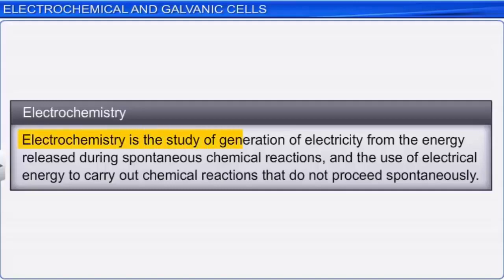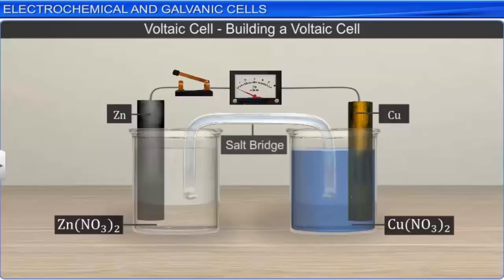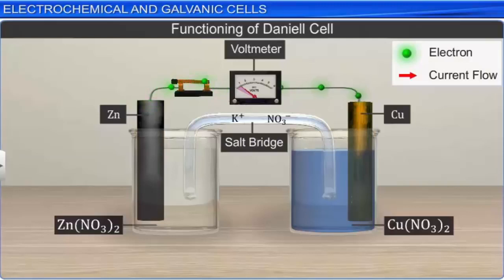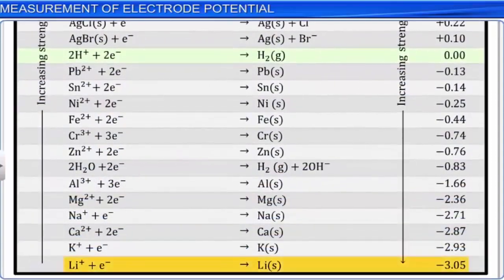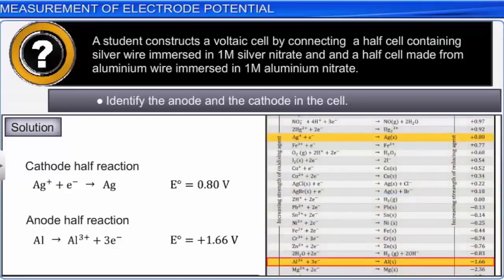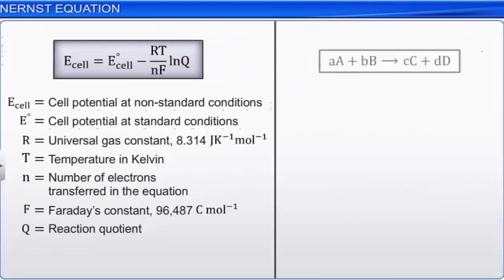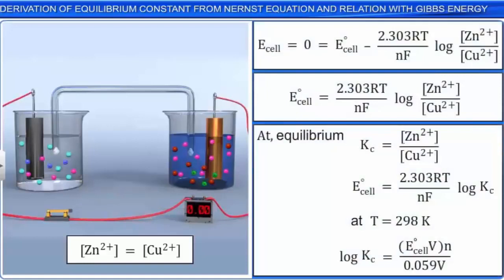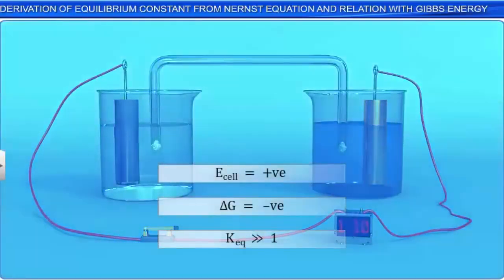Electrochemistry part-1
NCERT 12 CHEMISTRY